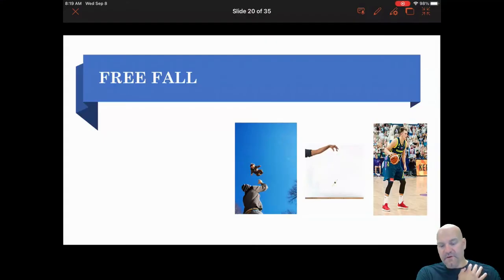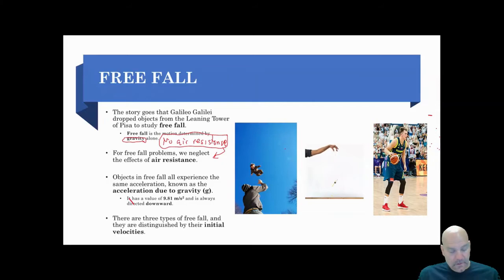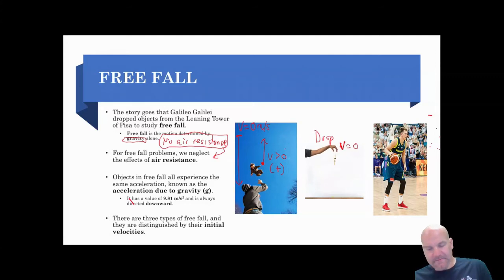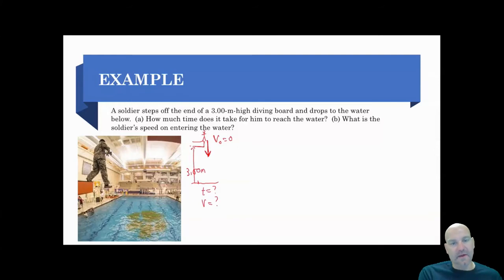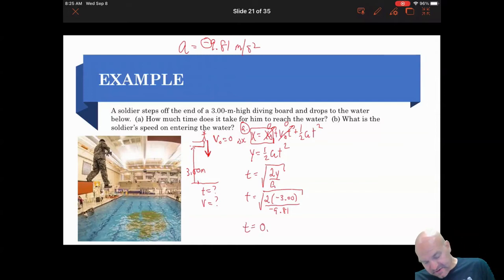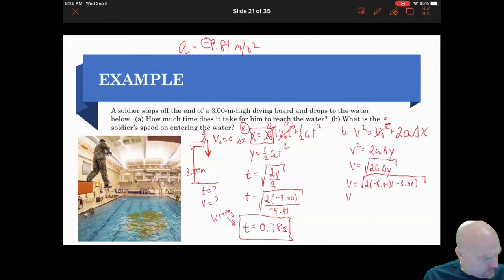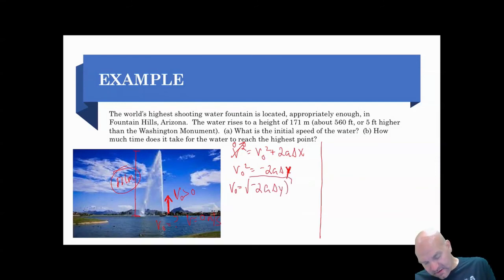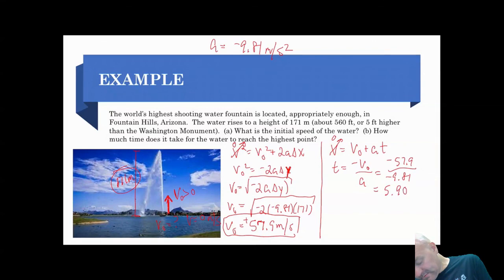AP Physics 1 - Unit 1 - Kinematics - Free Fall